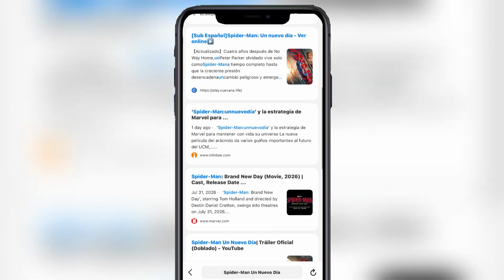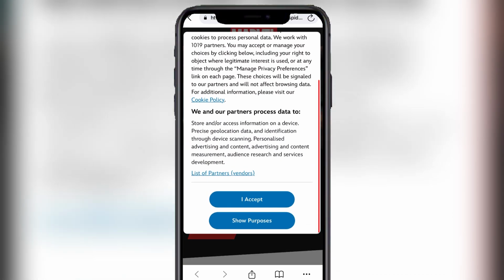✅ How to Use the Seekee App in 2026 | Complete Step-by-Step Tutorial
Want to learn how to use the Seekee app in 2026? In this complete Seekee tutorial, I’ll show you step by step how the app works, how to set it up, and how to use its main search, browsing, and AI-powered tools.

In this video, you’ll learn:

• How to use the Seekee app from scratch
• What Seekee is and what it is used for
• How to set up Seekee correctly
• How to use MegaSearch to find information
• How to access Seekee’s AI tools
• How to generate AI images with Seekee
• How to translate text and extract text from images
• How to scan documents on your phone
• How to use Seekee as a mobile browser
• How to change the language and app settings
• How to create a Seekee account
• How to use the available cloud storage
• How to fix common Seekee problems

This complete Seekee app tutorial is designed for beginners. We’ll explore the interface, its most useful features, and the main settings you can adjust to get started quickly.

Seekee combines mobile browsing, AI-powered search, image generation, translation, document scanning, and other useful tools for working with text, images, and files directly from your phone.

Some features, limits, and settings may vary depending on your Seekee version, device, country, or account type. Always review the permissions requested by the app before uploading personal photos, documents, or sensitive information.

Watch until the end to learn how to use Seekee in 2026 and make the most of its most important features.